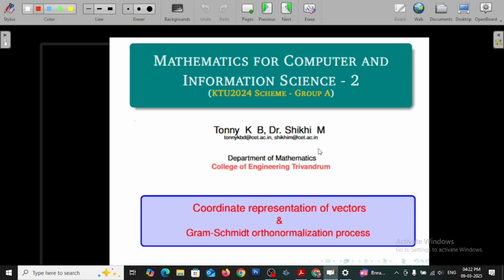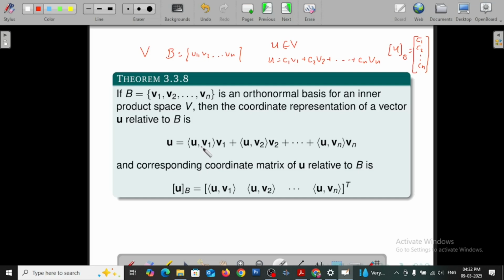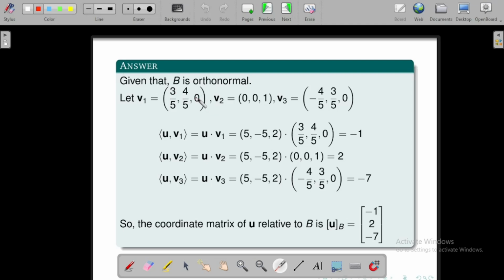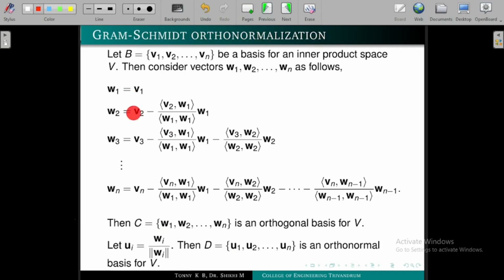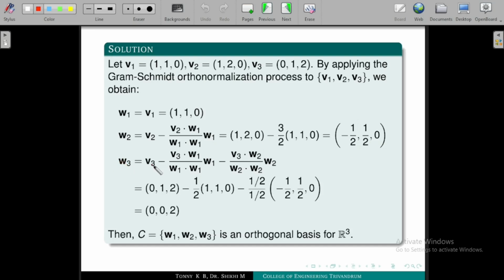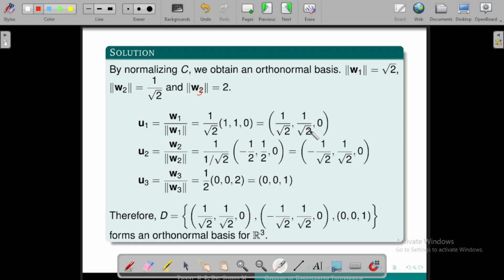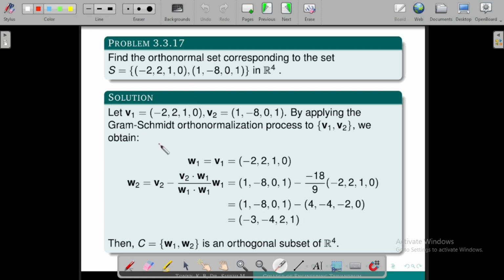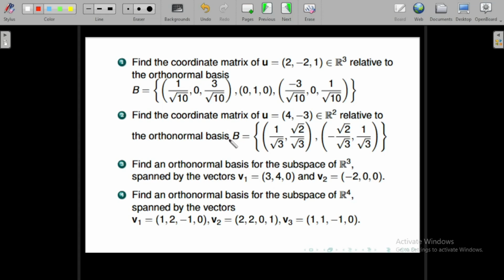Gram Schmidt orthonormalization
Class 3 :GAMAT201 Coordinate representation using inner product and Gram-Schmidt orthonormalization process